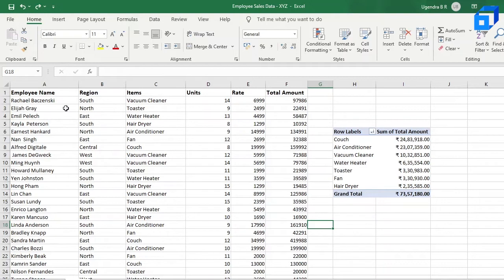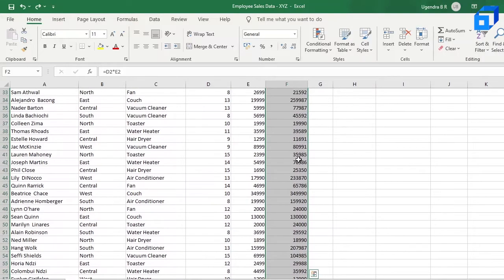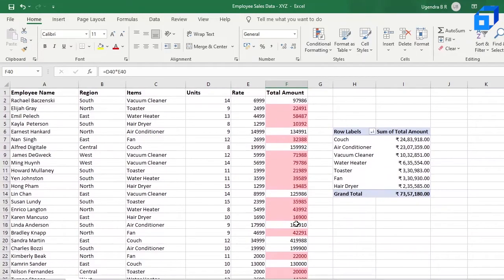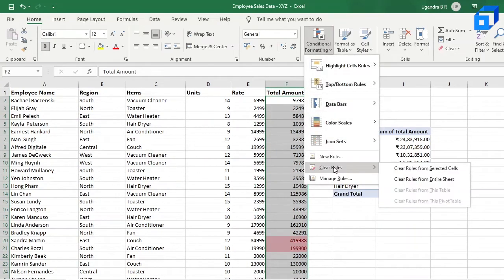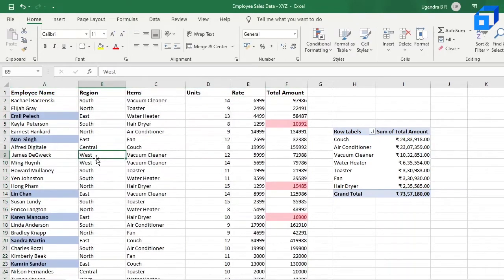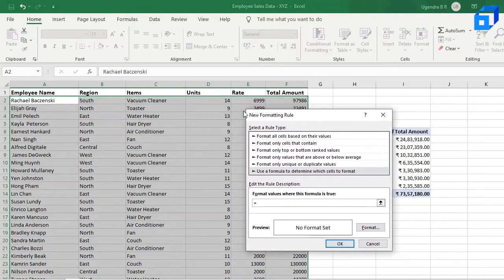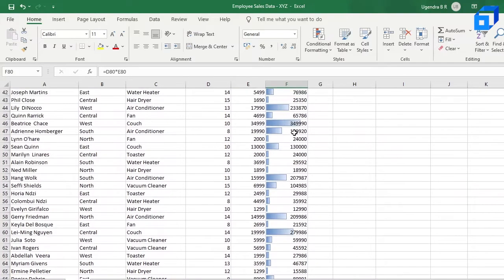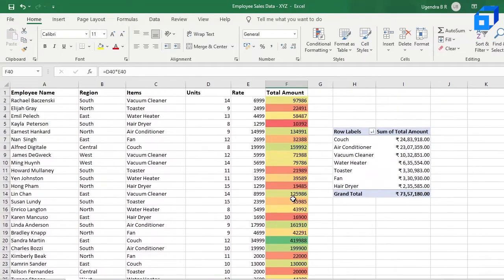Beginner's Guide to Conditional Formatting in Excel | Microsoft Excel Tutorials 2026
We at Scaler bring you a detailed tutorial on Conditional Formatting in Microsoft Excel. Ugendra Babu helps you deep dive into the concepts of Excel with this exclusive course.

Conditional formatting is a feature included in the popular spreadsheet creation programs like Microsoft Excel and Google Sheets. This feature automatically applies formatting, such as font colour or bolding, to a cell when the data in that cell meets specific criteria.

The following topics are covered in this "Conditional Formatting in Excel" tutorial 👇🏼

0:00 - Introduction
1:08 - Conditional Formatting Demo

About Scaler